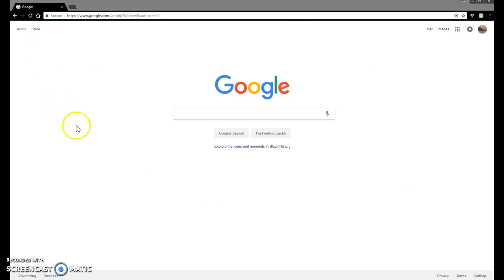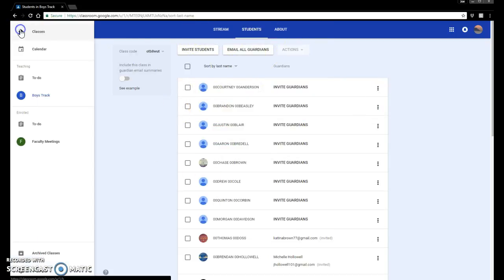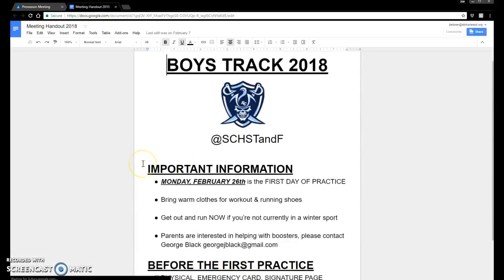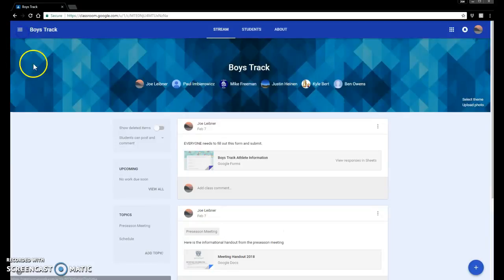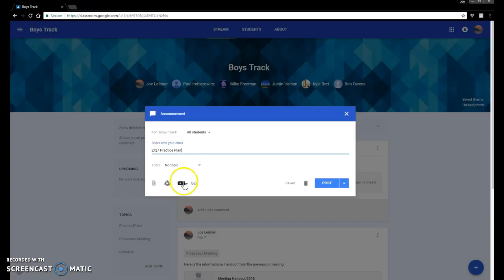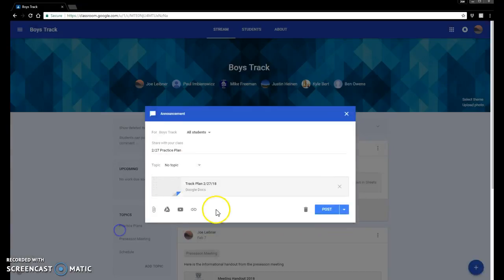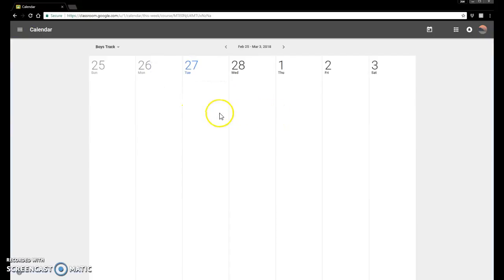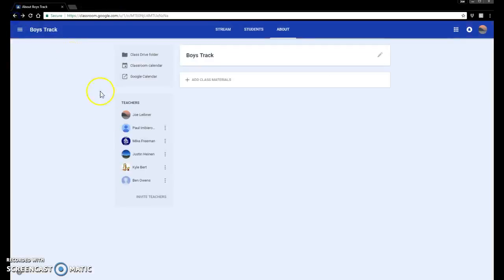5 New Technologies 2 - Google Classroom AEP 800 MOD 15